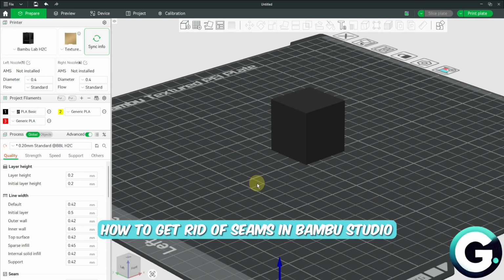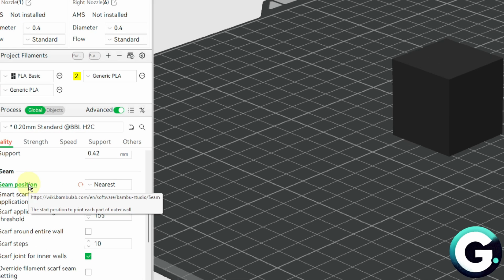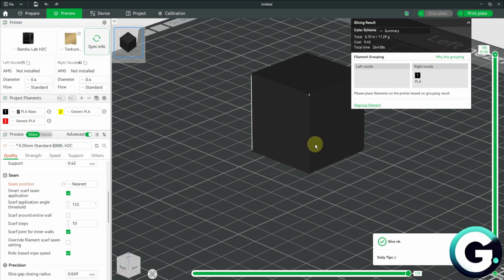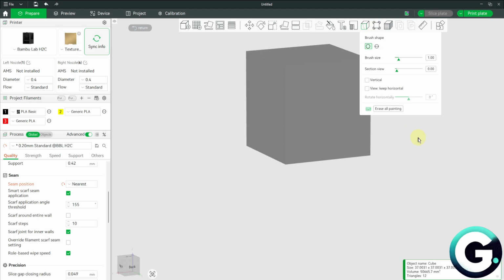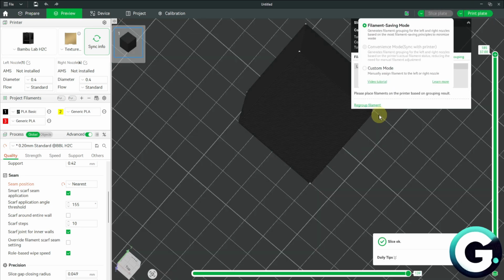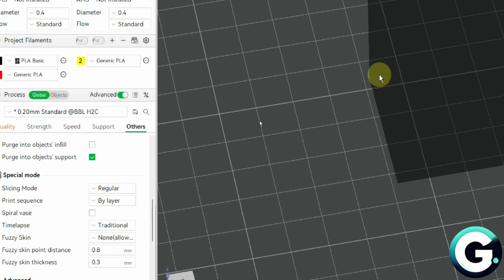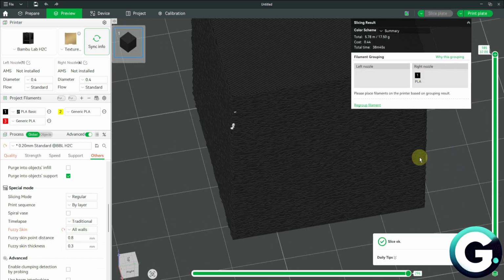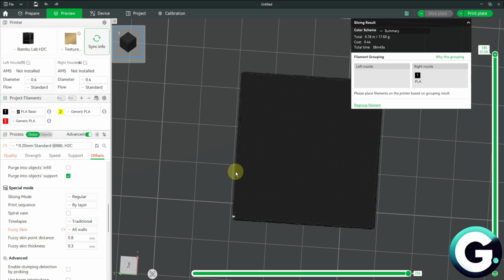How to Get Rid of Seams in Bambu Studio (EASY) 2026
Learn how to get rid of seams in bambu studio with this simple step-by-step tutorial. This video shows how to adjust seam position and related print settings for smoother surfaces. These changes can help improve print quality and reduce visible layer marks on your 3D prints.